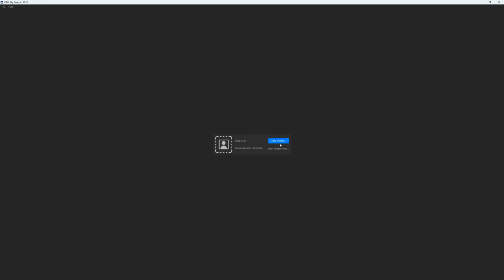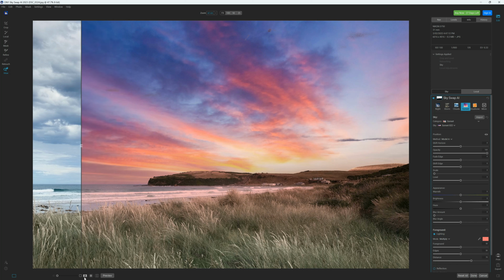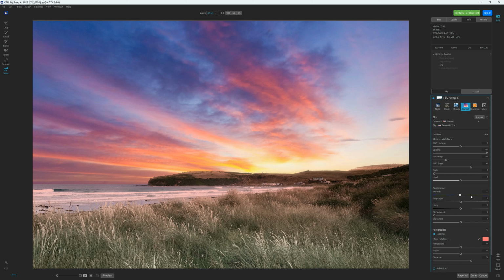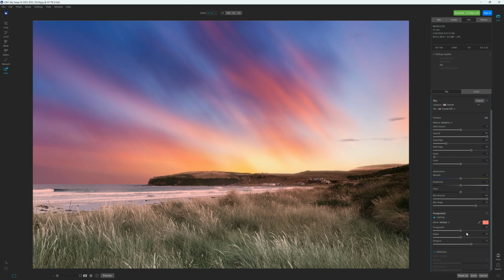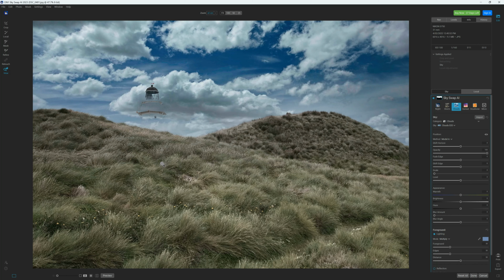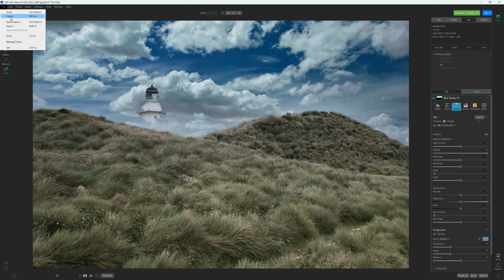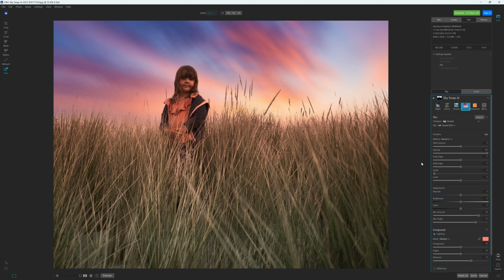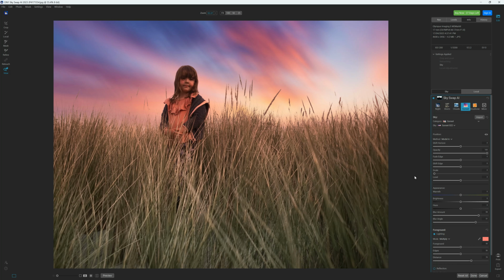ON1 Sky Swap AI Review - Not Perfect - Just Very Good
ON1 Sky Swap AI is an automated sky replacement application that swaps your photo's sky for another and relights your foreground to match.  For more information and samples, check out my ON1 Sky Swap AI Review